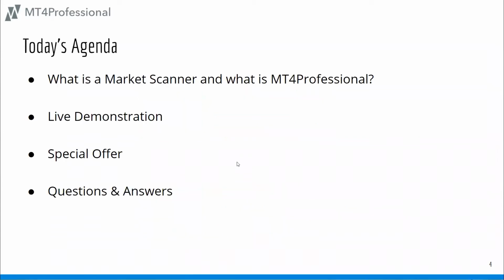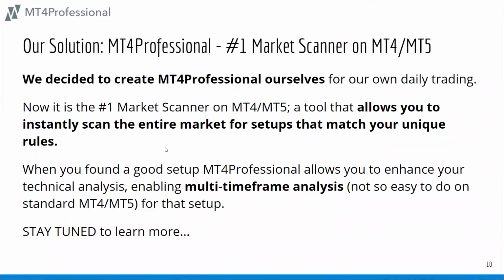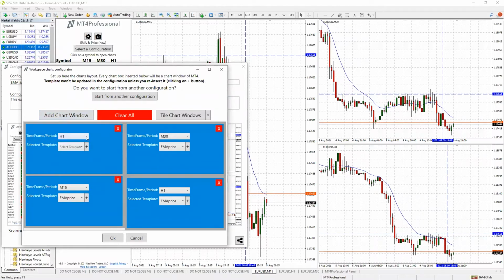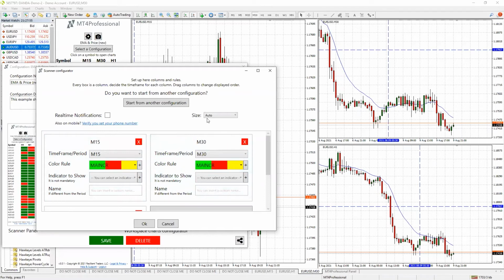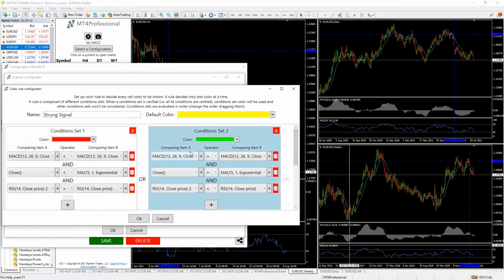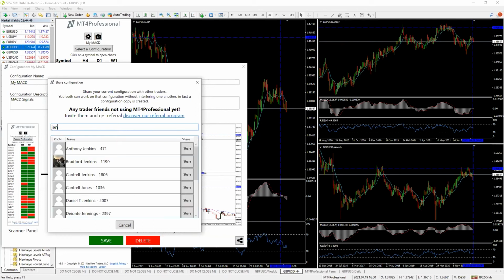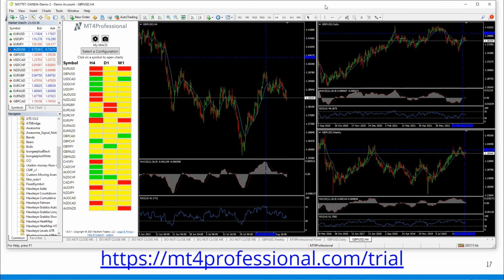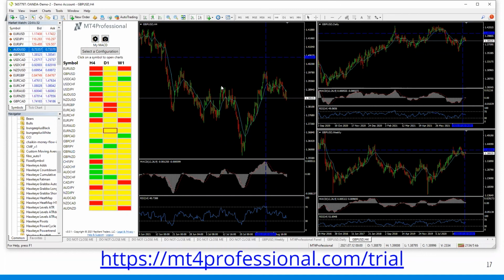MT4Professional Q&A WEBINAR Aug 09, 2021